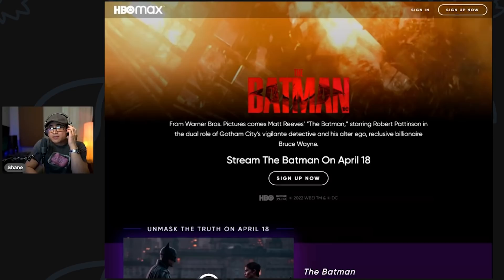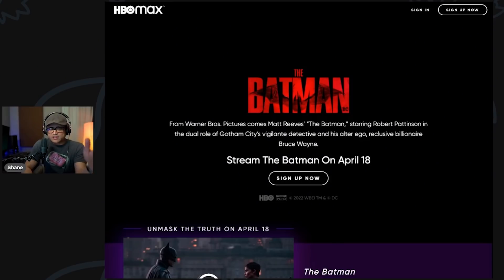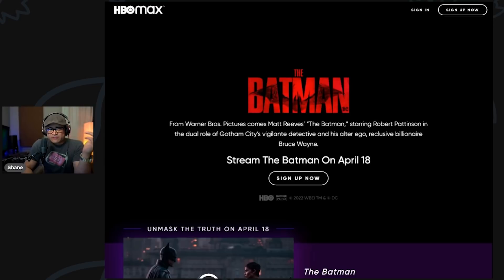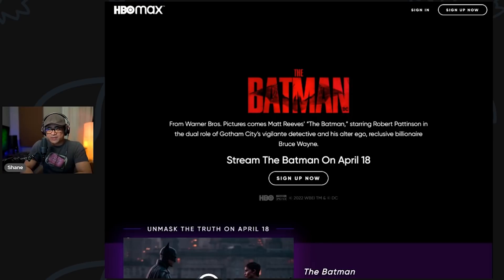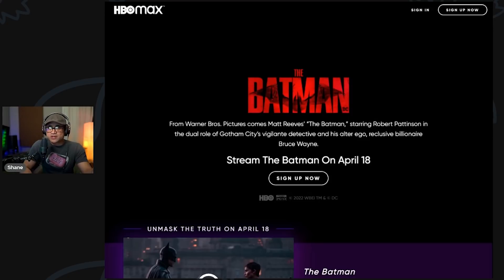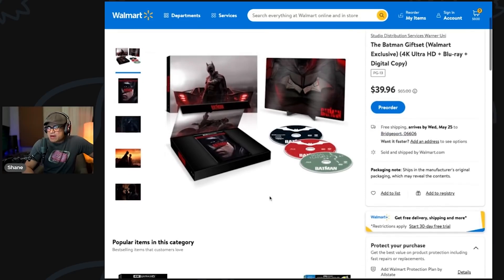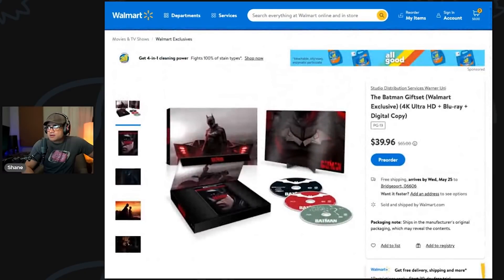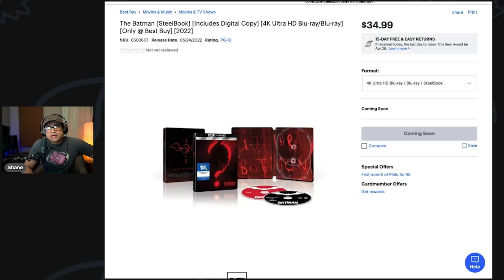The Batman 4K Blu-ray & HBO Max NOT in Dolby Vision & Atmos?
The Batman streaming on HBO MAX on April 18th with a physical release on May 24th 2022.

JVC NZ7:
Sony 75X900F:
XPAND X105-RF-X1 3D glasses
*AUDIO*
McIntosh MC255
McIntosh MC257
*ACCESSORIES*
Niagara 3000:
*SHOT ON*
Sony FX3: